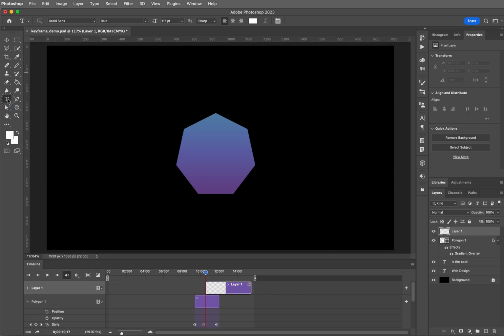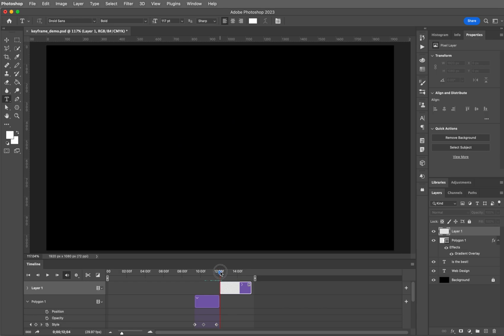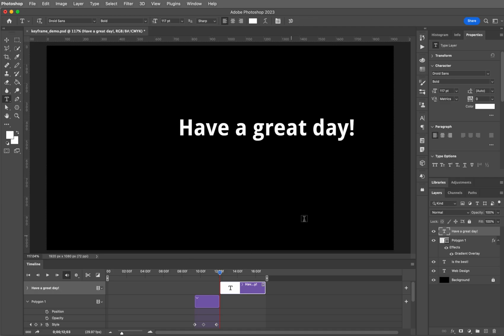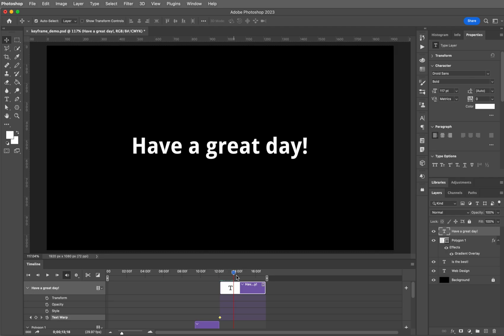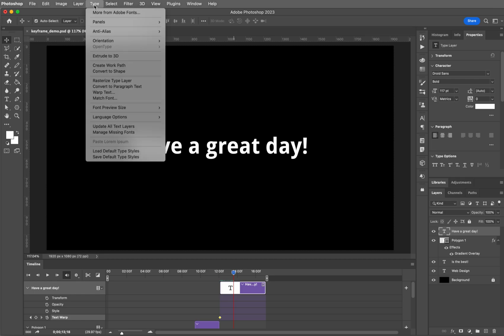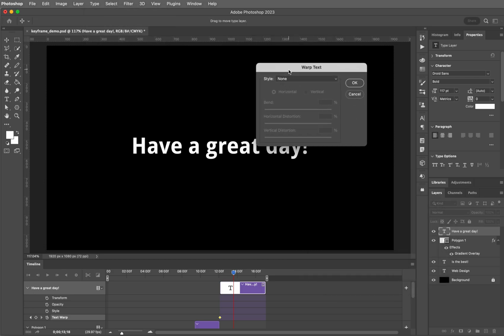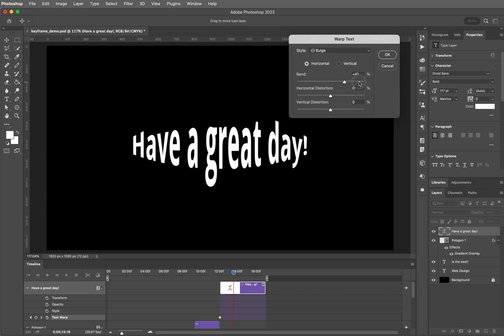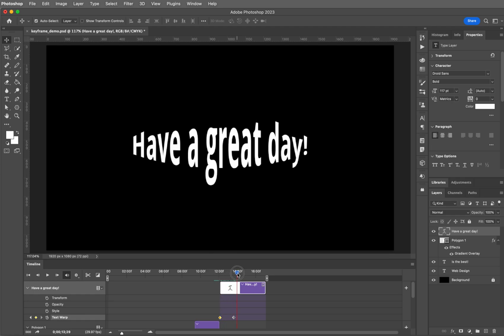Photoshop Video Timeline 09: Animating Text Warp